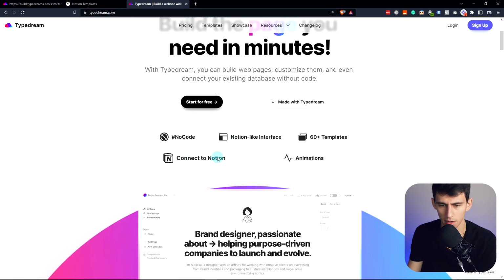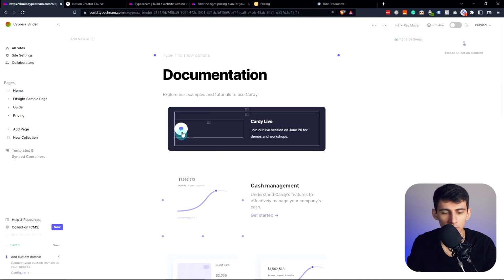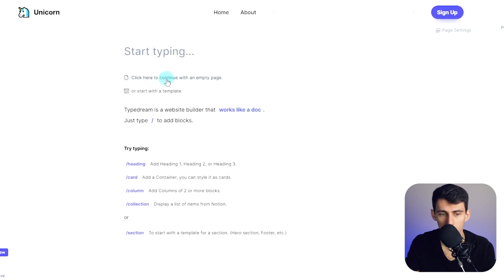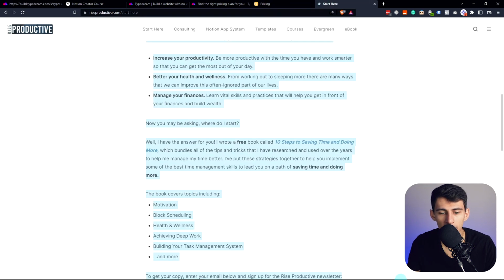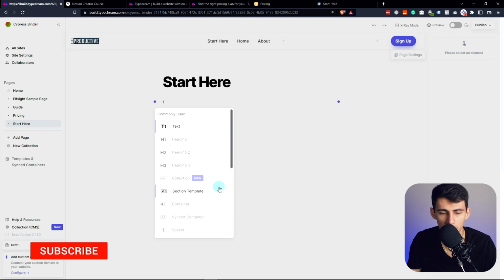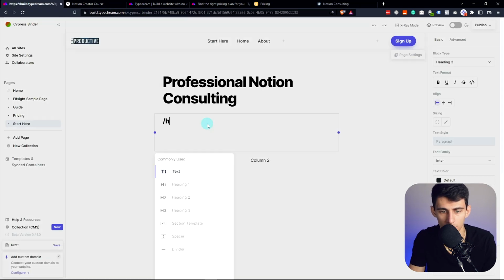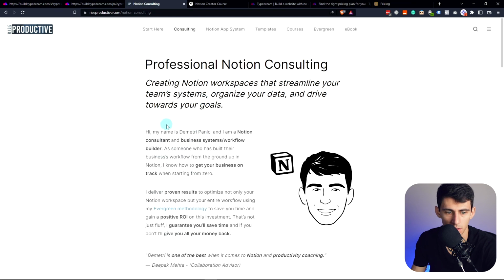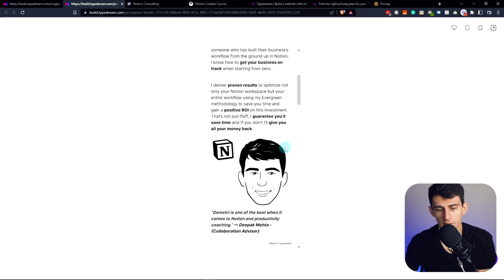Typedream - The BEST Website Builder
I found a great platform that I’m using to rebuild riseproductive.com! Typedream is seriously on another level, their graphic elements are amazing, you can connect with Notion, utilize animations and with all that, increase the responsiveness of your website. Check out this video where I review this amazing platform!

⏰ TIMESTAMPS:
00:00 - WOW
00:43 - Pricing
01:02 - super.so Comparison
01:30 - Features